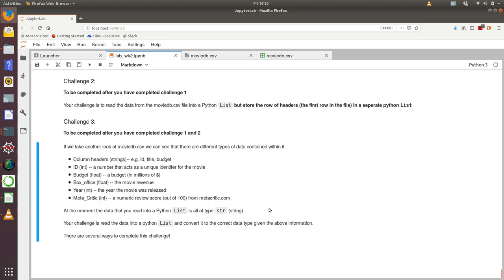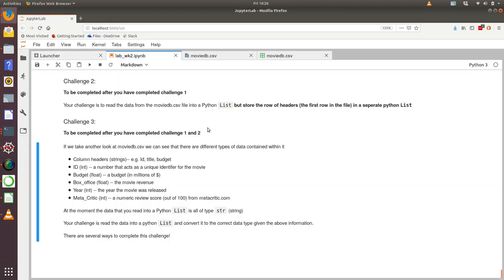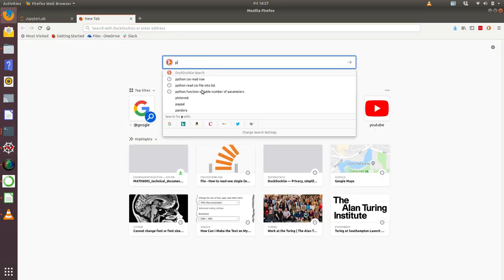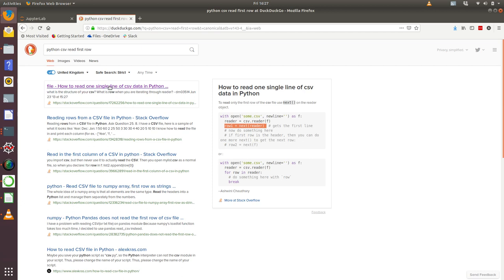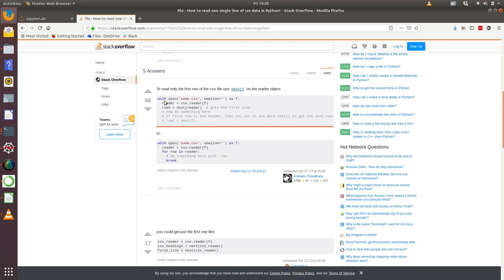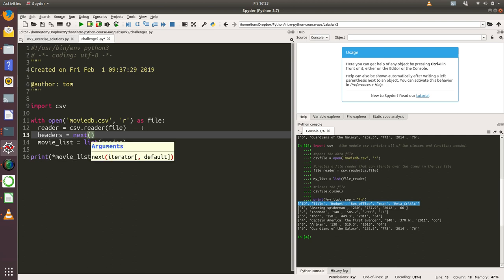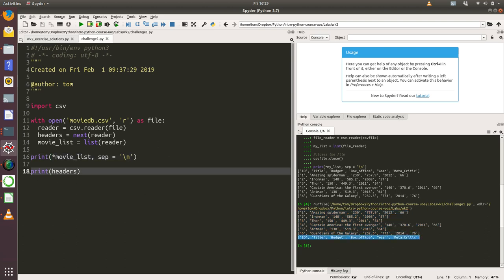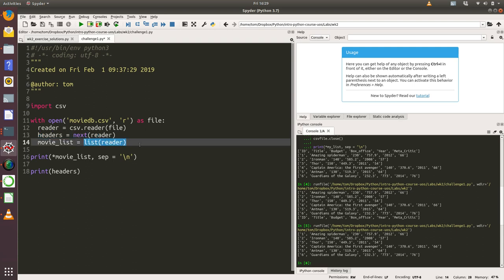Week 2: Self Learning Challenge (2 of 3)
More on reading CSV files into Python.  This time learning how to reading headers of a CSV file into a separate List.